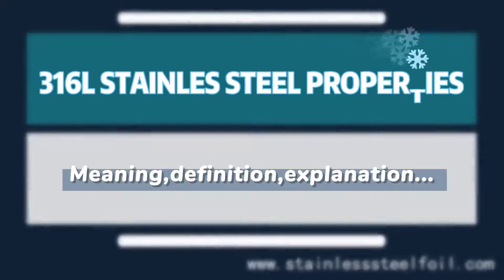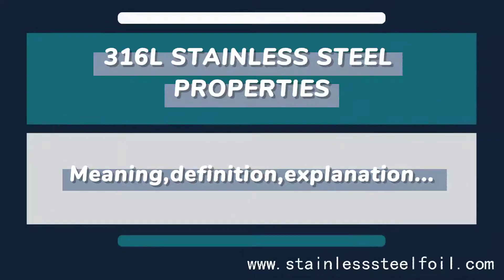316L Stainless Steel Properties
Yaoyi stainless steel Co., Ltd

A Stainless Steel Manufacture with more than 25 years experience in China.
High quality Stainless steel products of coils, foils, sheets, strips, etc. are available.

ADD：#429，Yangguang Road,Songjiacao Village,Gaoqiao Town,Ningbo,Zhejiang,315000,China